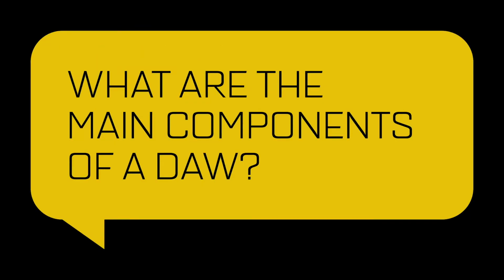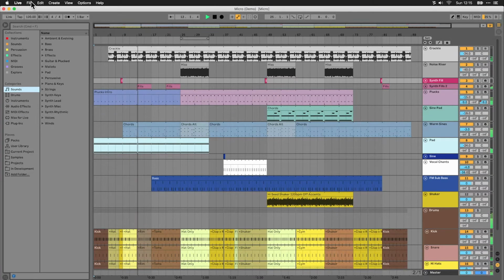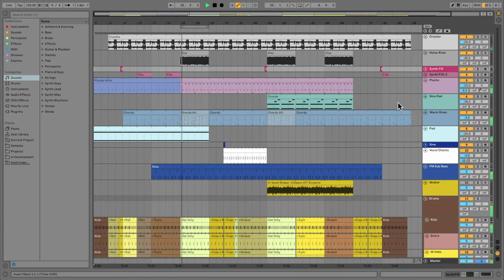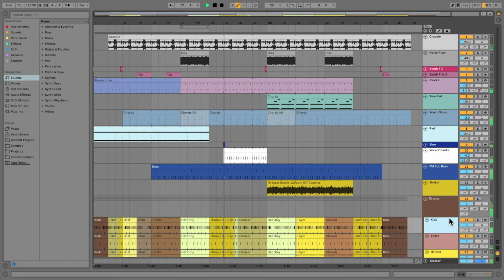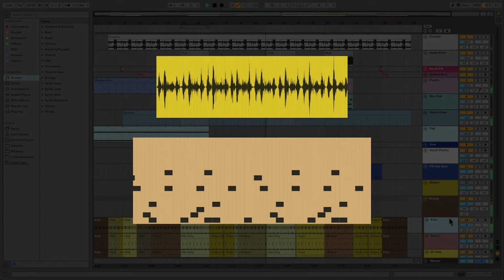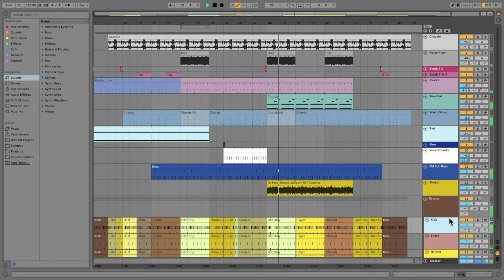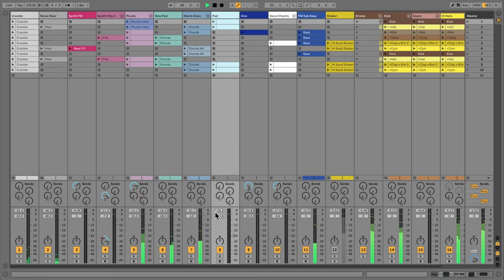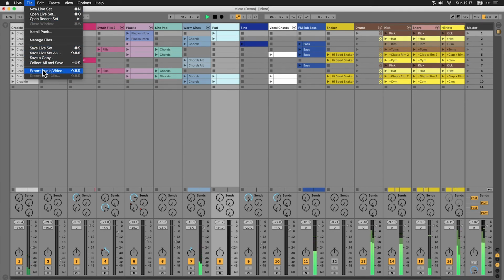What are the main components of a DAW?